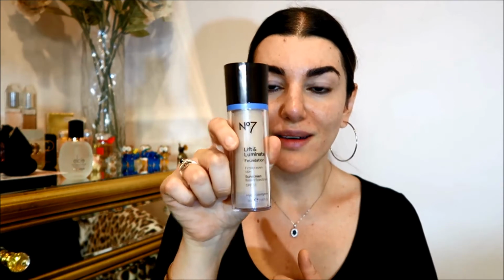GLOWY MAKEUP TUTORIAL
Primer MAYBELLINE
Foundation No7 lift
Finishing powder e.l.f.
Bronzer CHANEL AND PHYSITION FORMULA AND No7
Blush TOO FACED
Highlight MAC AND MAYBELLINE
Velvet sponge ELCIE COSMETIC
Mascara LOREAL